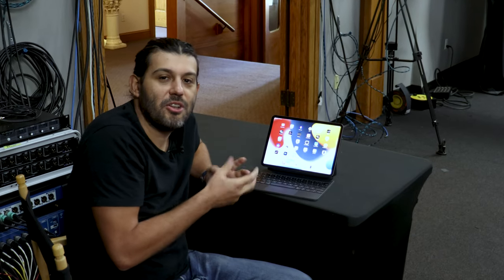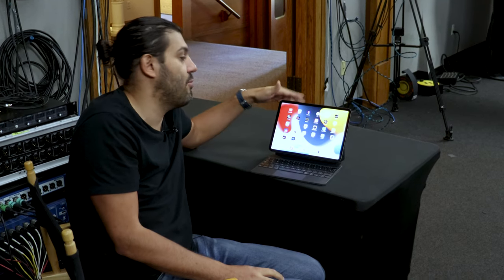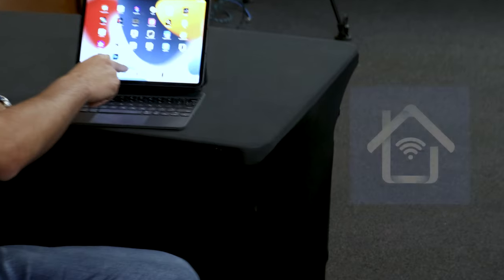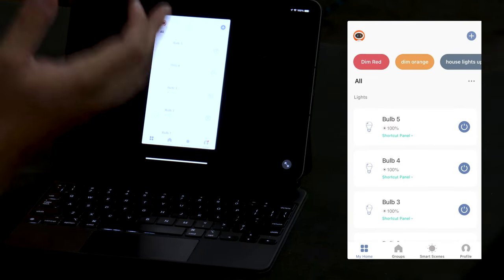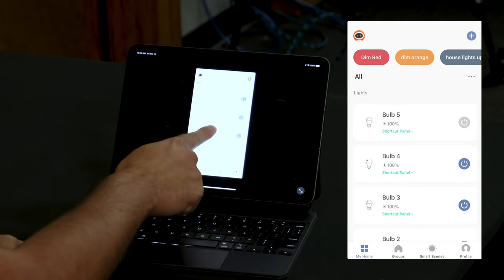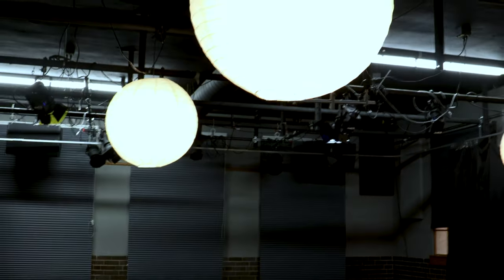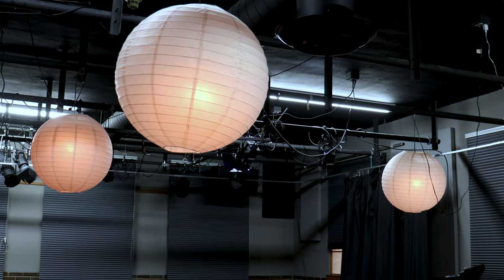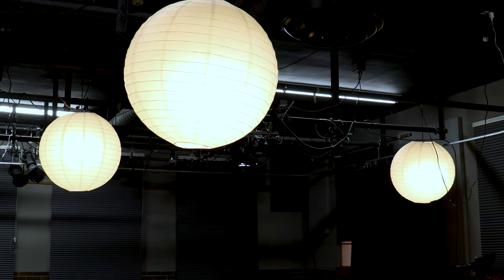How to: LED Globe Lights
Watch as executive director Sergio Angeles shows members how to use the LED globe lights in the Longmont Public Media studio.